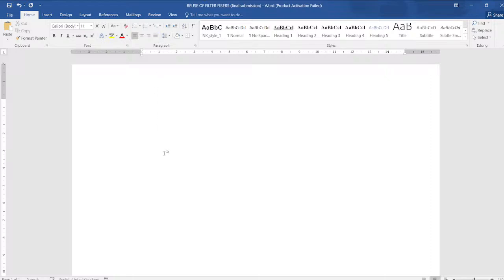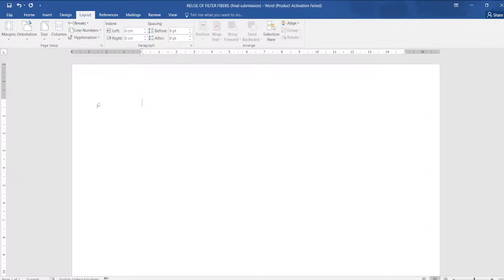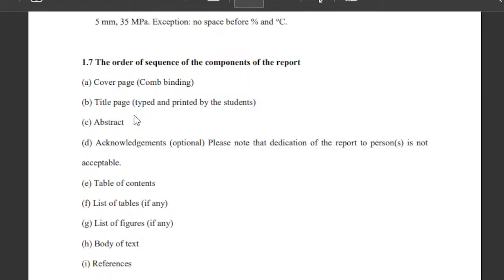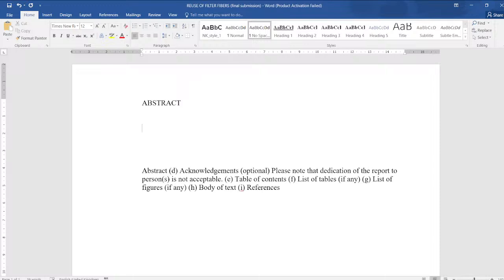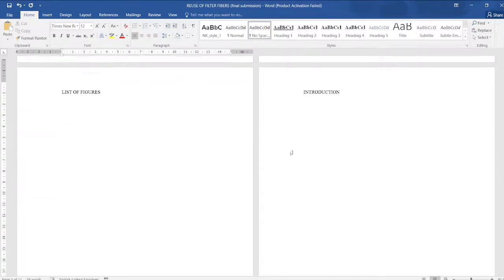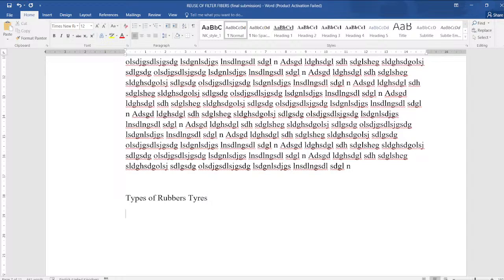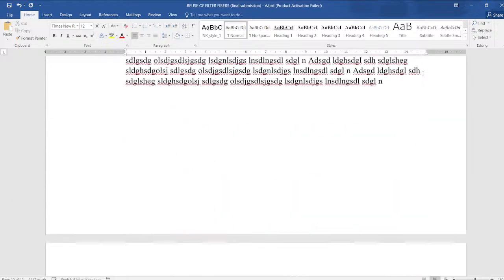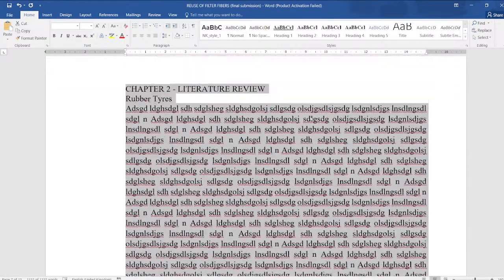Section 3A-Efficient CENG Report Formatting in Microsoft Word||Designing Cover Page CENG 291 REPORT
Join us in this comprehensive tutorial as we explore efficient report formatting techniques using Microsoft Word, including designing the cover page of your report.

Check out TERABYTE 1.0 our CENG TELEGRAM bot, designed to provide you with a wealth of resources for every department. Gain access to report samples, topic samples, an AI assistant, PowerPoint slides, and more.